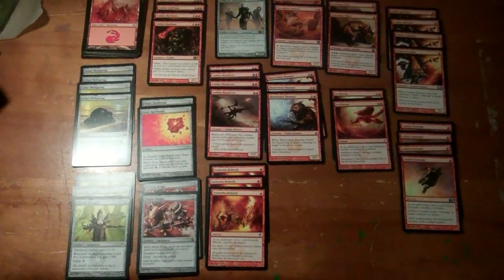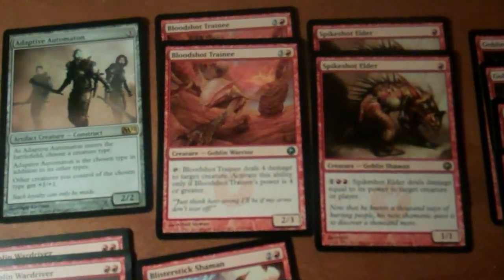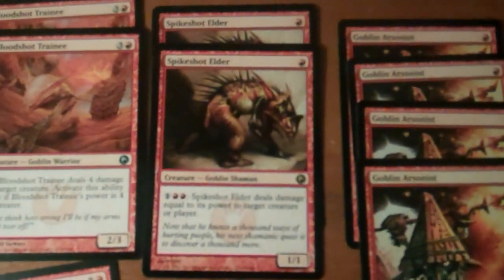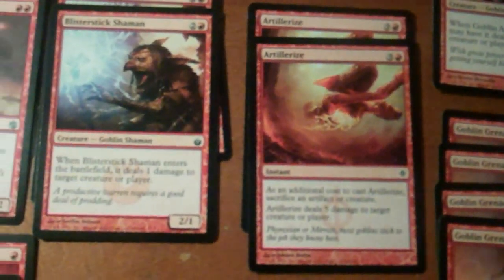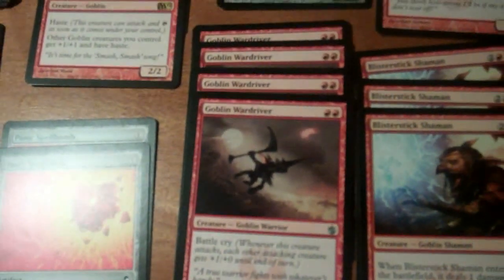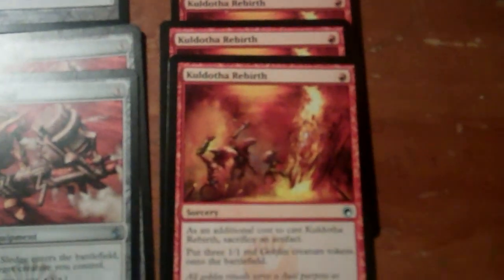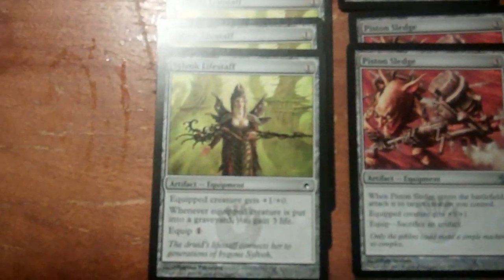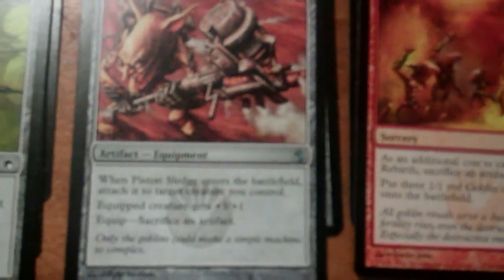Deck Tech: Goblins of Kuldotha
This week we look at an inexpensive yet still deadly deck... goblins. Some people love them some people hate them. I for one think they are awesome. Lemme know what you think!

Thanks to:
Our local FNM Location